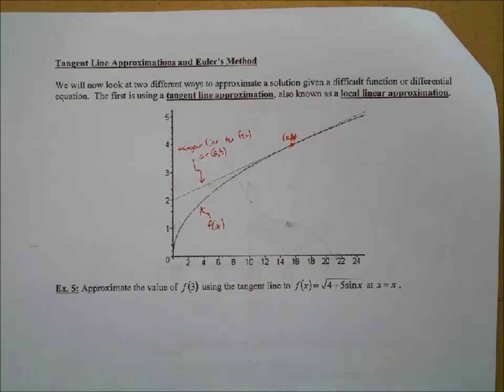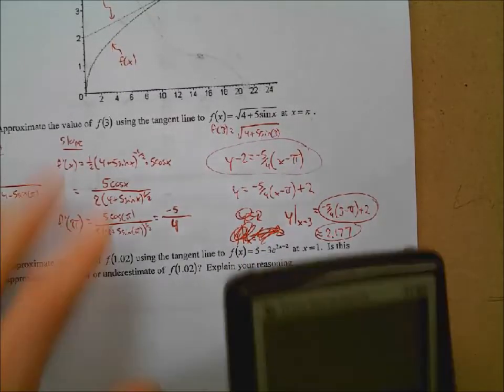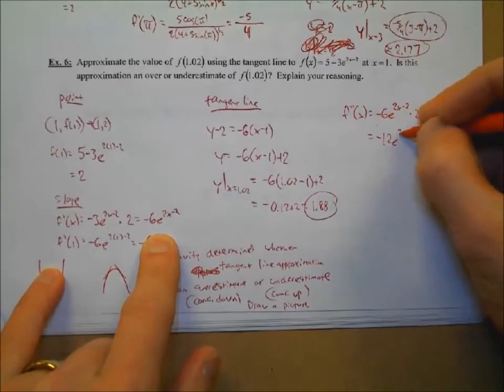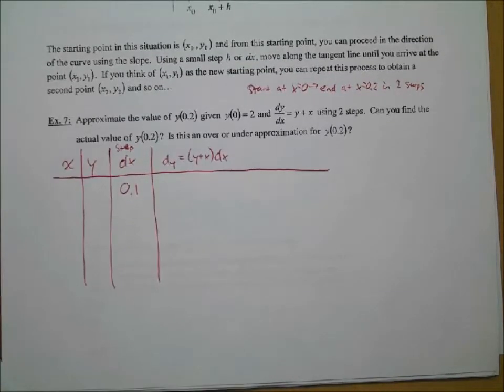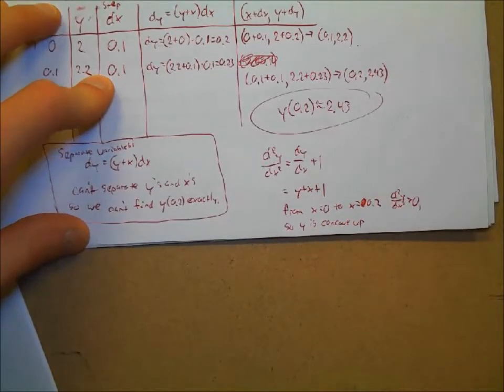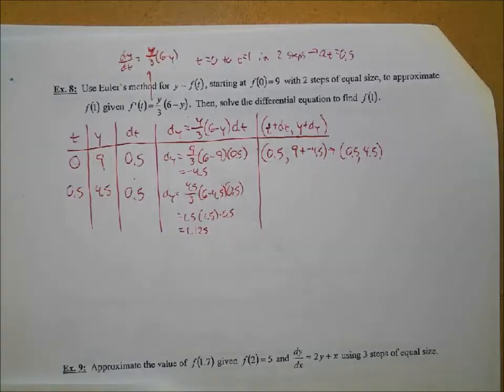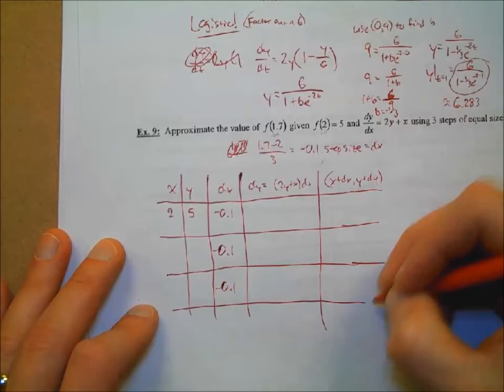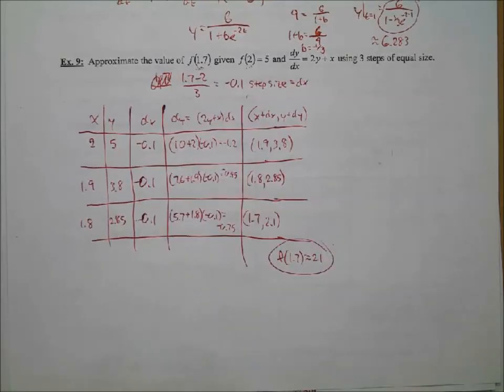1/11/2018 Tangent Line Approximation and Euler's Method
HW: Euler's Method Wksht (in your notes) AND Problem Set #6